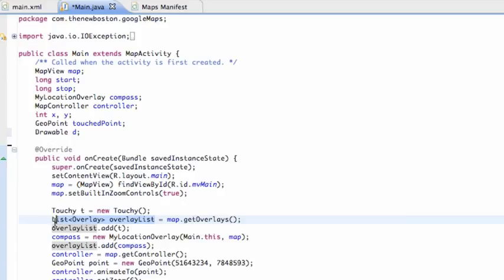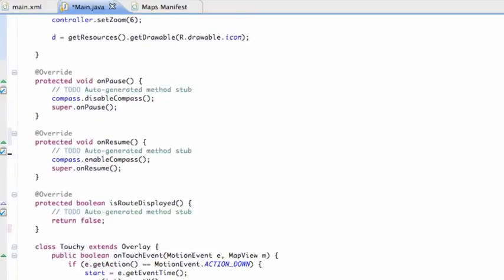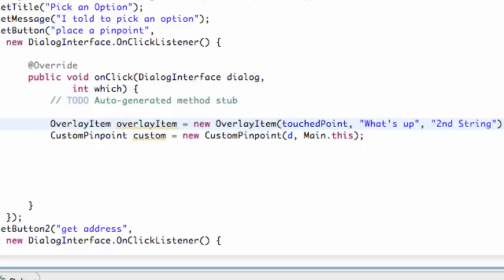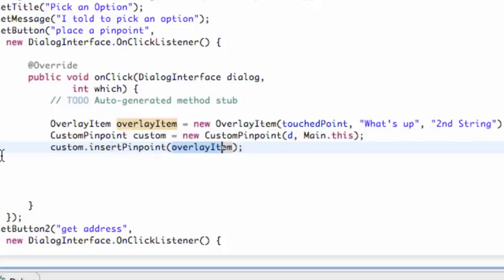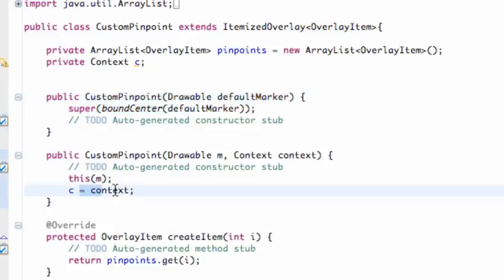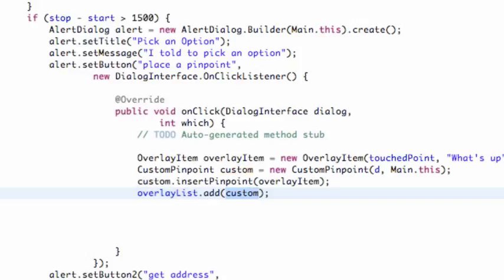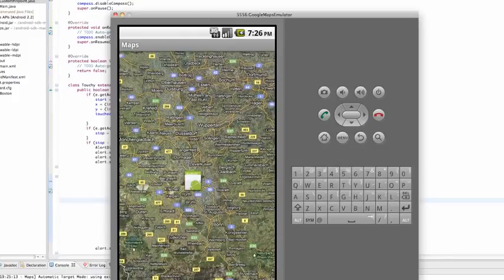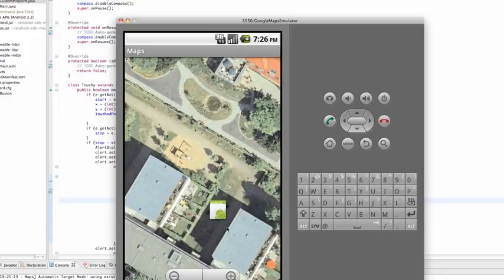Android Application Development Tutorial 141 Placing a Pinpoint on a MapView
Placing a Pinpoint on a MapView